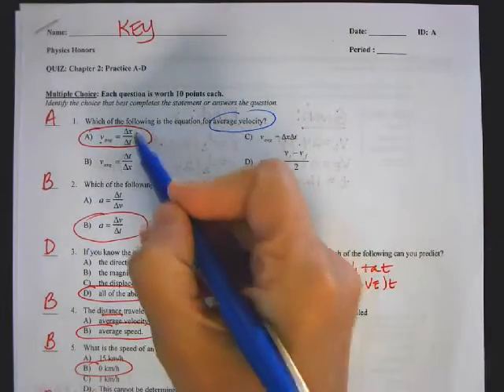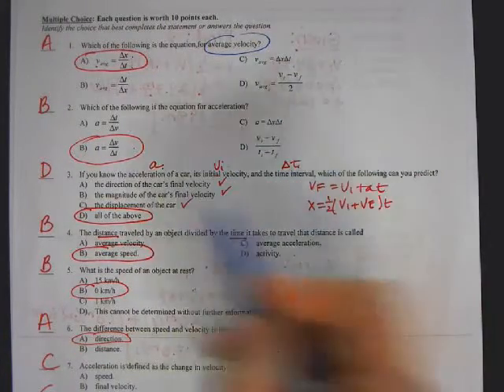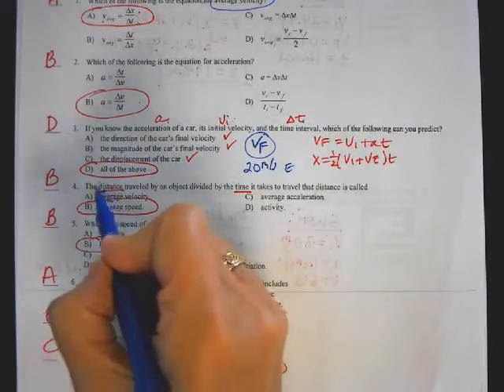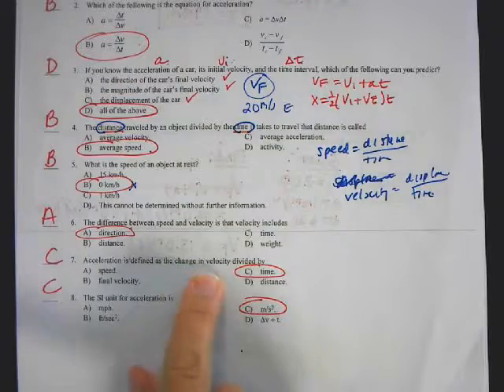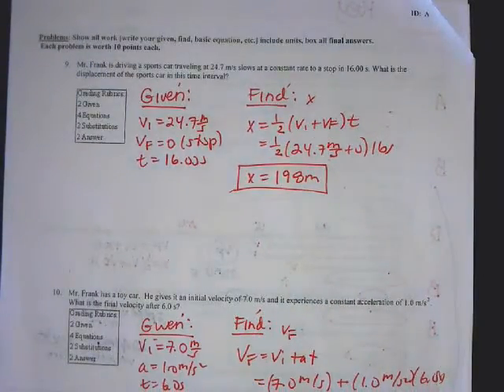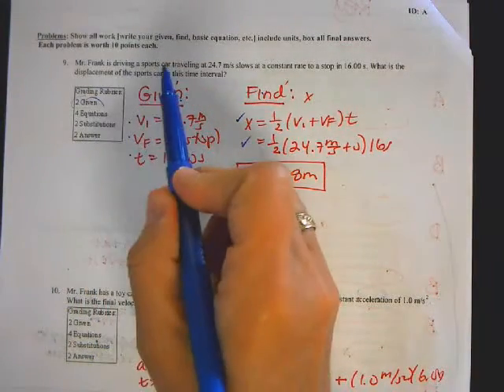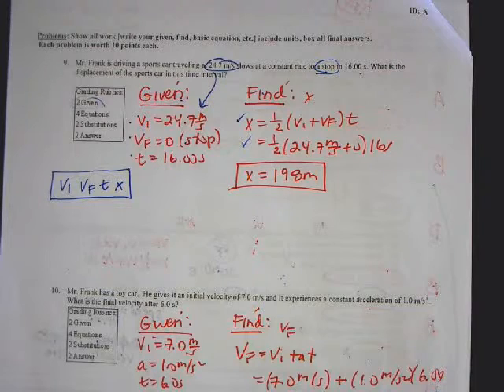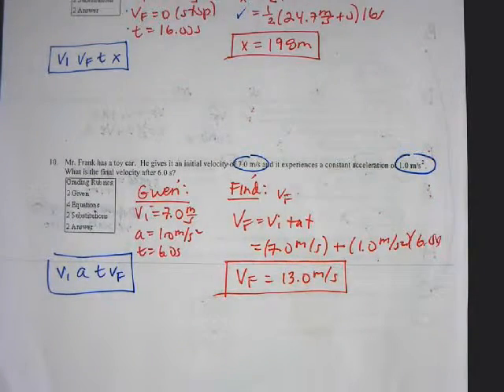12 Video Chapter 2 Quiz